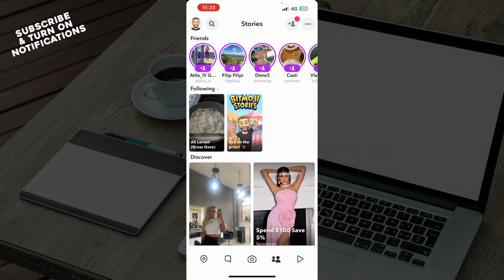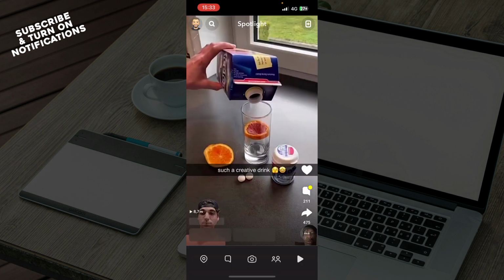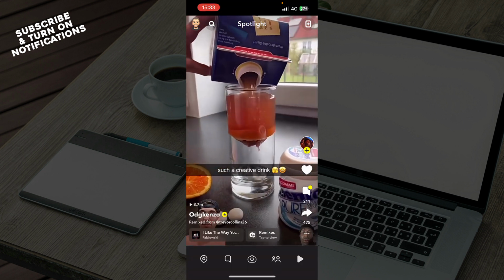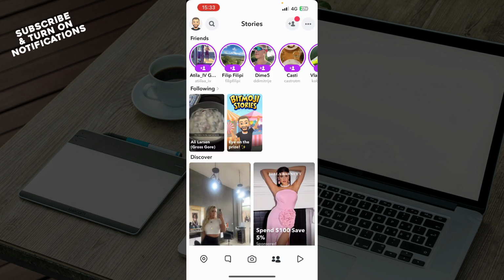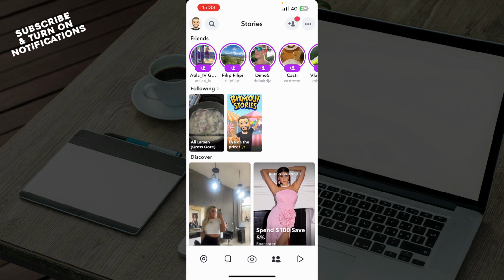How To Unblock Someone On Snapchat (Quick Tutorial)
In this video I will show you How To Unblock Someone On Snapchat. It would be good if you watch the video until the end so that you don't miss important steps.